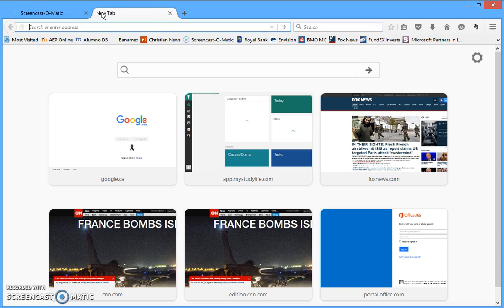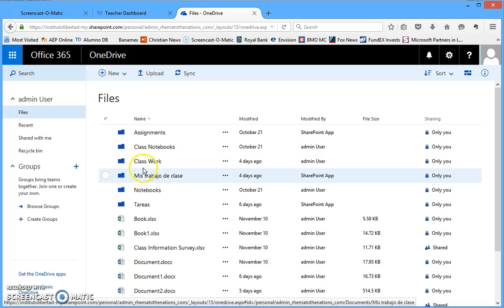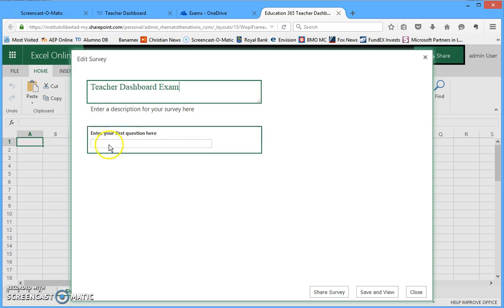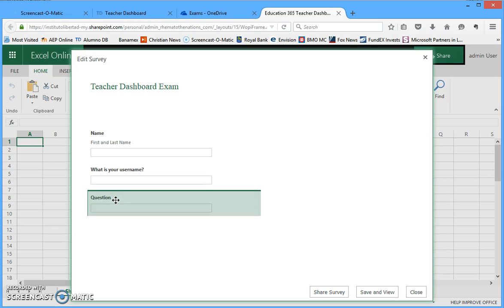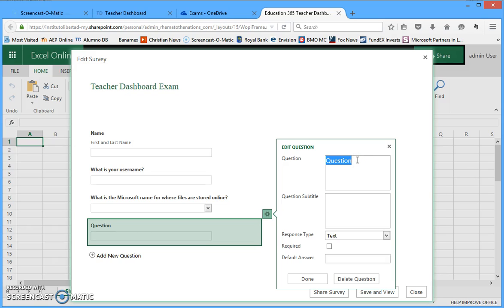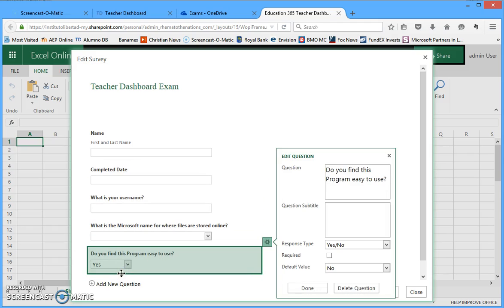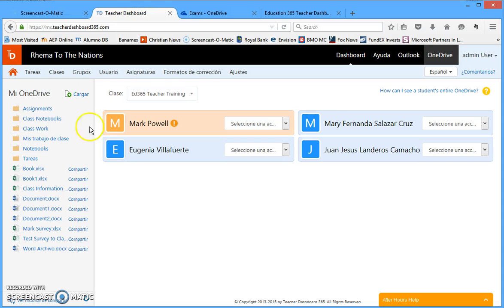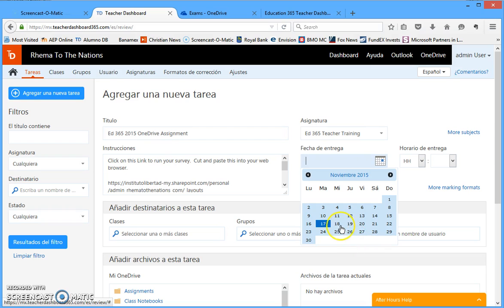Survey Creation for Testing - Teachers